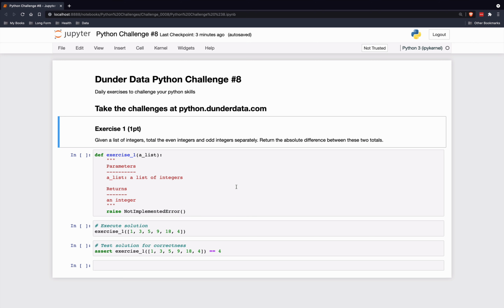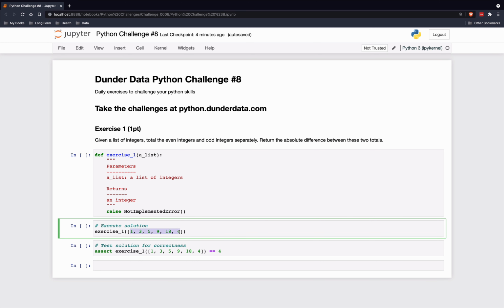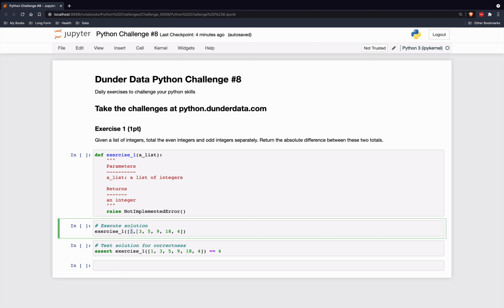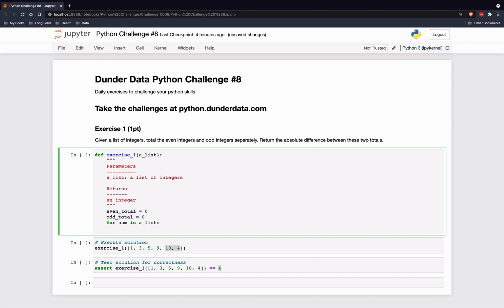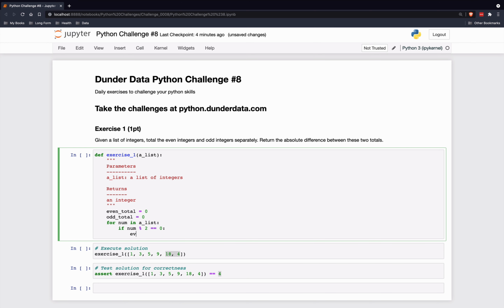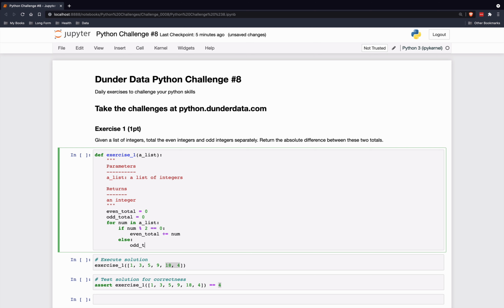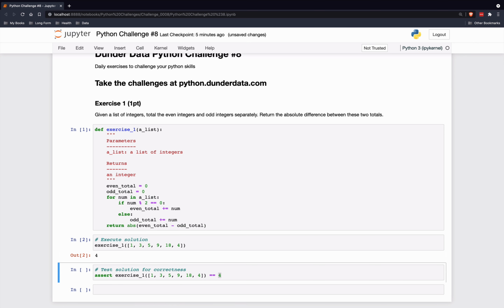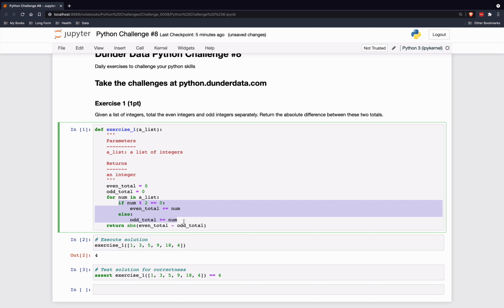Dunder Data Python Challenge #8